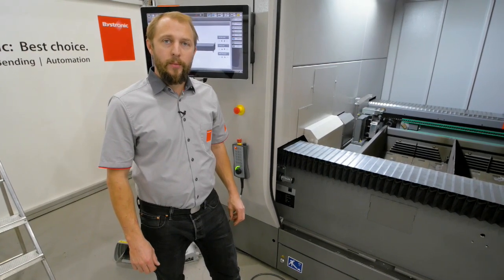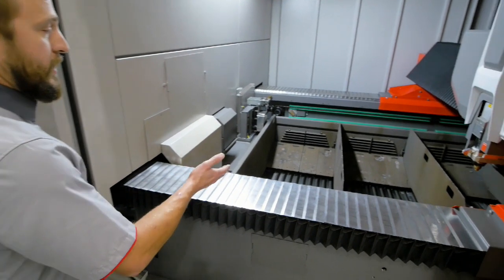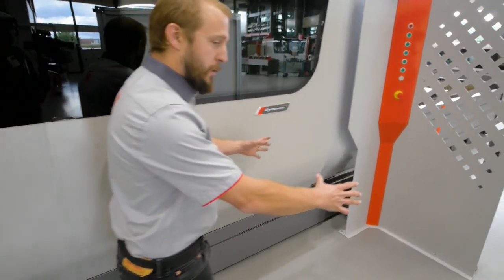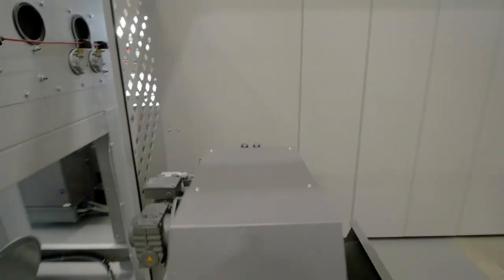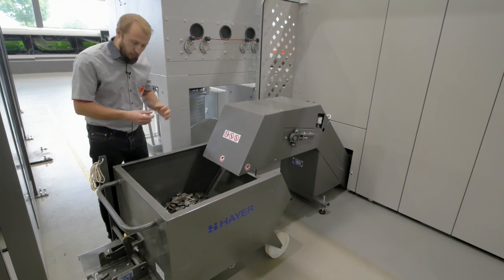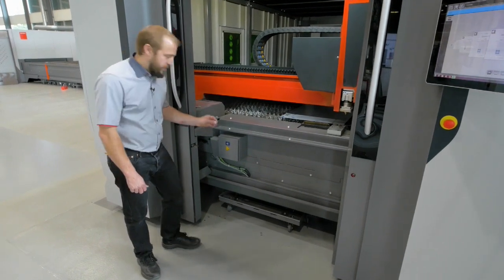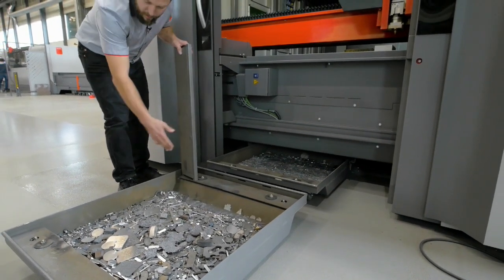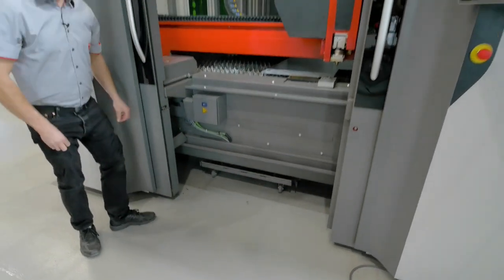Bystronic Fiber Laser Cutting System Features - Parts Conveyor vs Collection Bins